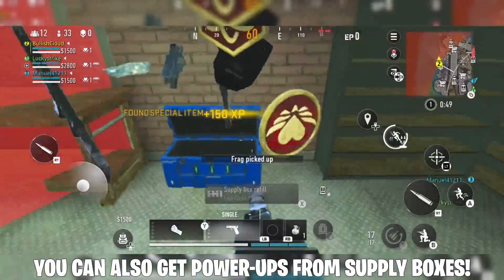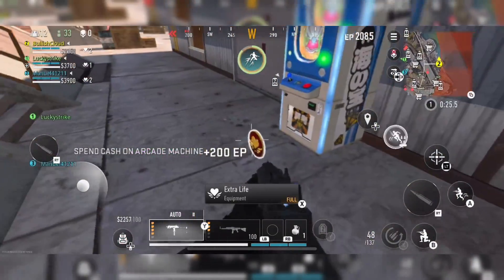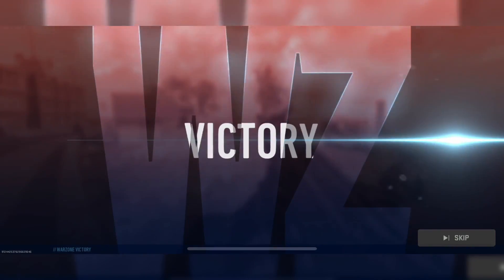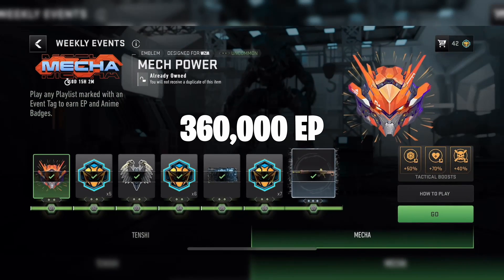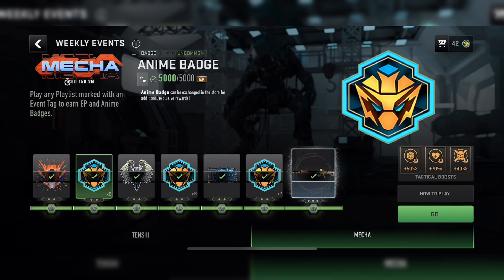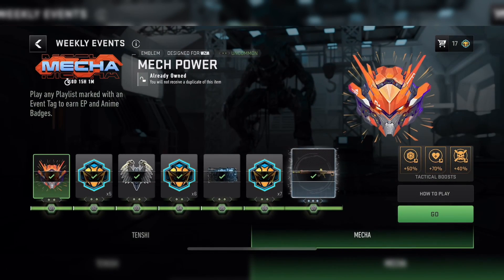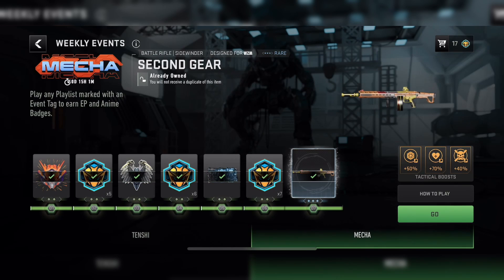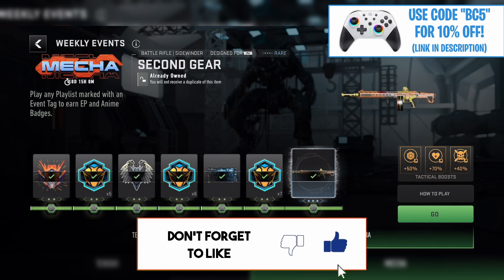How to UNLOCK the "Second Gear" Blueprint and FINISH the Mecha Weekly Event FAST in Warzone Mobile!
I play Call of Duty Warzone Mobile on the iPhone 13 :)